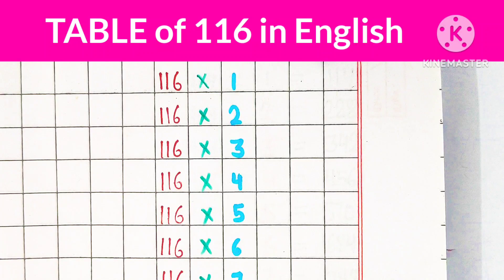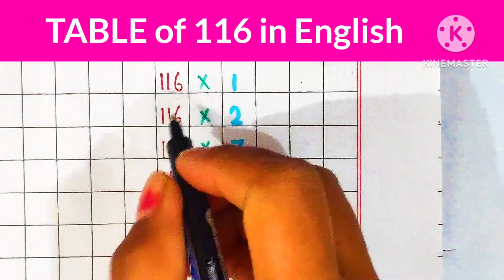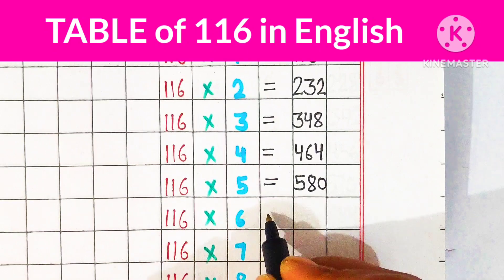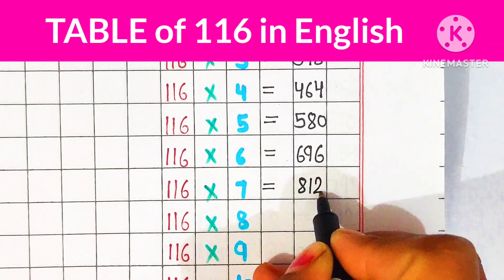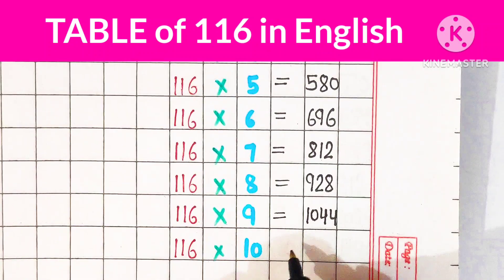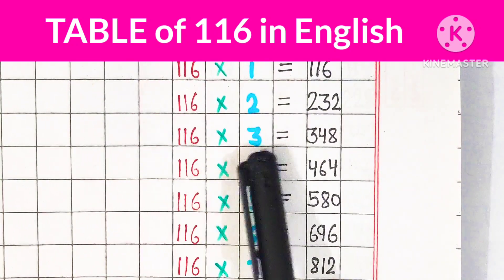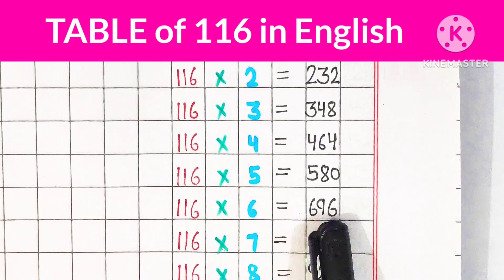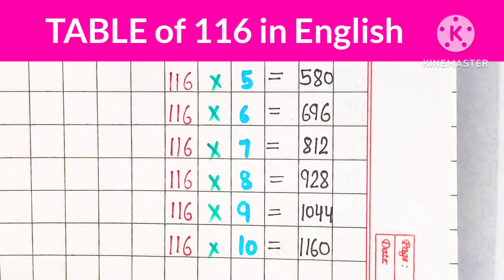table of 116 in English. learn table of 116. 116 ka table.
learn table of 116 in English.
 116 ka table angreji mein.
 116 ka Pahada English mein.
 learn table of 116.
learn tables.
 learn Pahada 116 ka.
table of 116 ja.
maths table 116.
 116 ka Pahada.
 educational video.
 maths video.